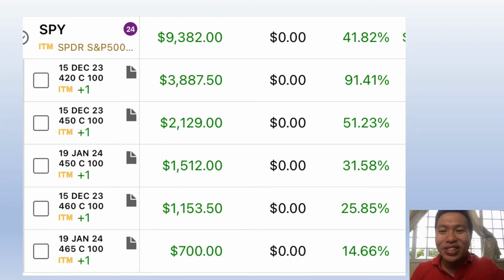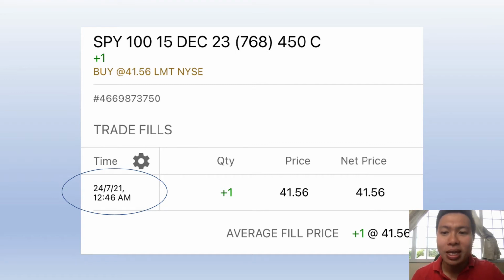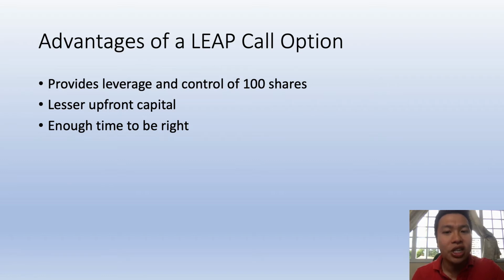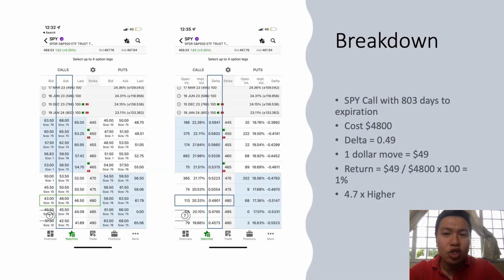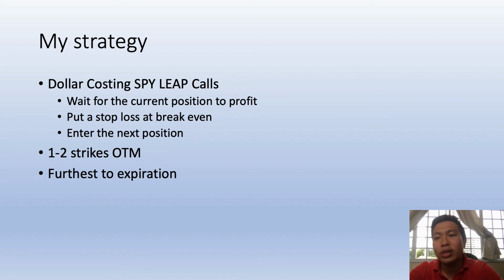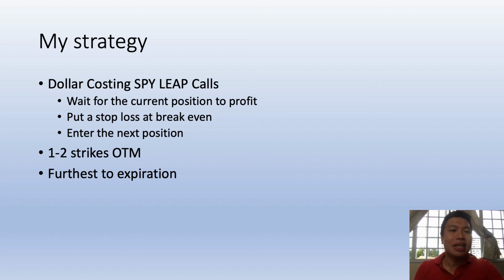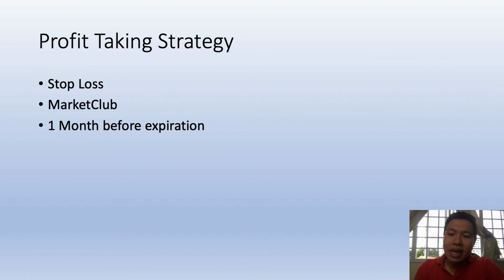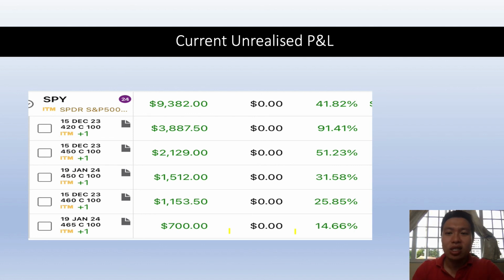OPTION LEAPS STRATEGY : 🚨 SPY Leaps Up 91.41% in 4 mths 🚨 100% win rate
Hi guys

Today I will be breaking down my SPY LEAPS option strategy

If you would like to learn how I made 91.41% in just over 4 months through the SPY, then I would highly encourage you to watch this video

The acronym LEAPS basically means Long-term Equity Anticipation Securities
To keep it simple. A LEAP is basically an option with a minimum 1 year till it expires
A LEAP option can be either a CALL or PUT option. But for my strategy, I am mainly focusing on LEAP Call Options